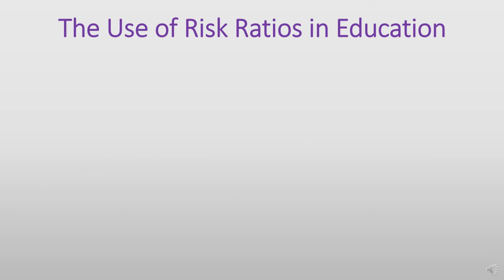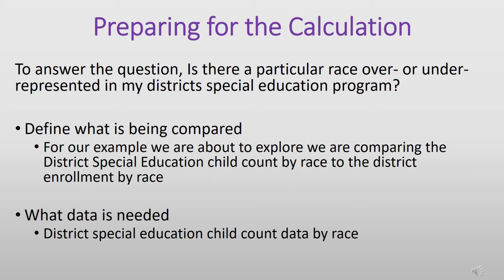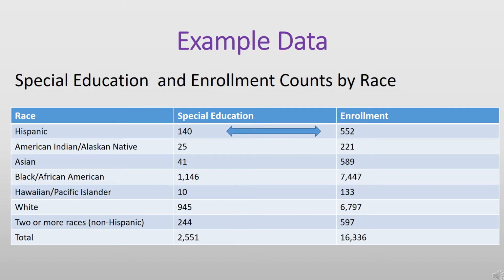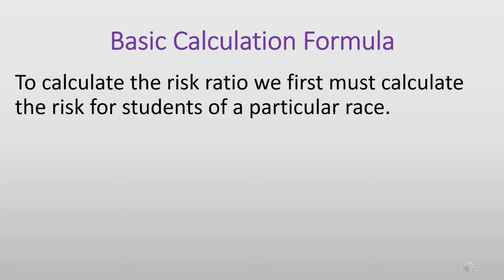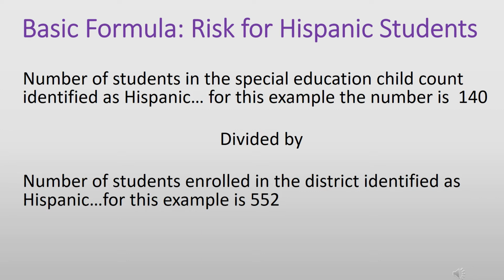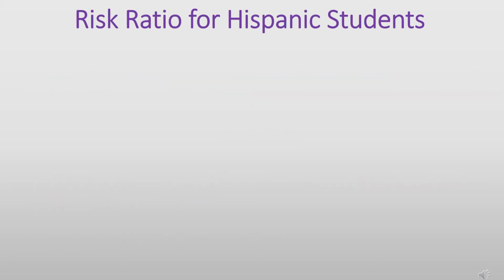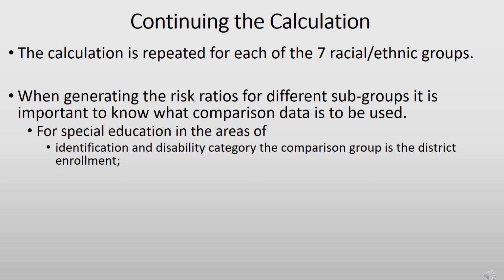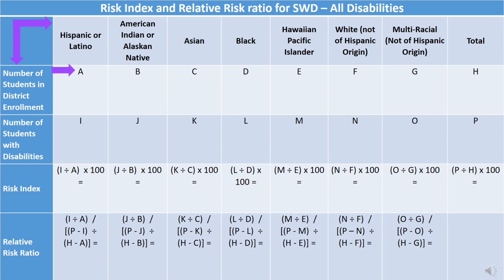DATA TALK S3 E2: Calculating a Risk Ratio